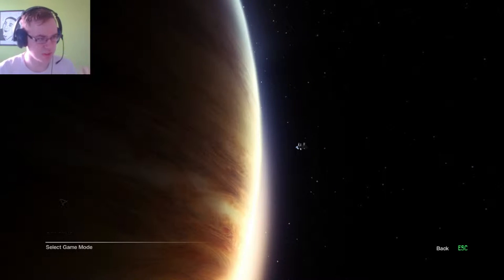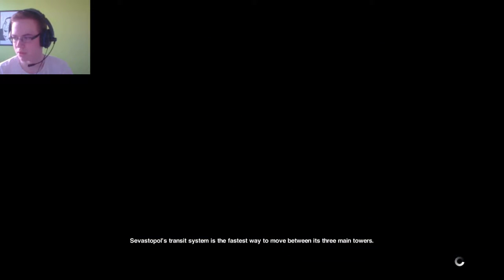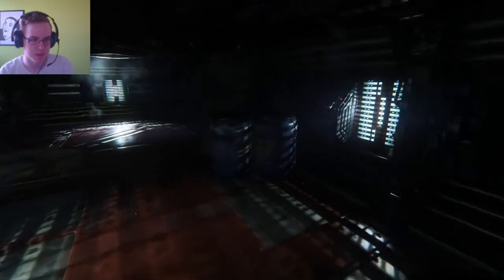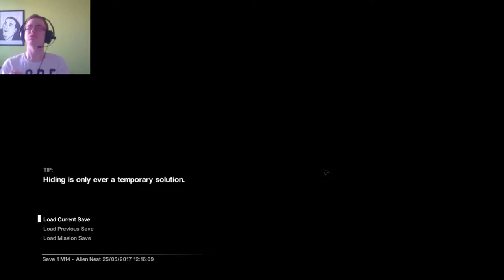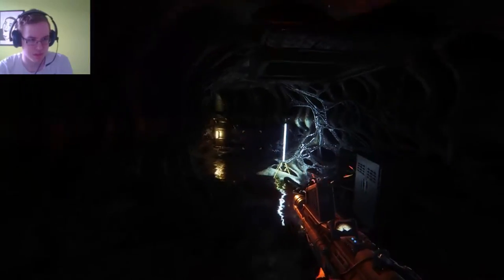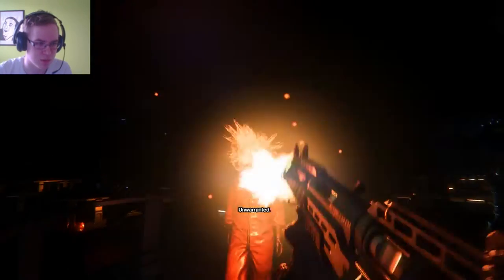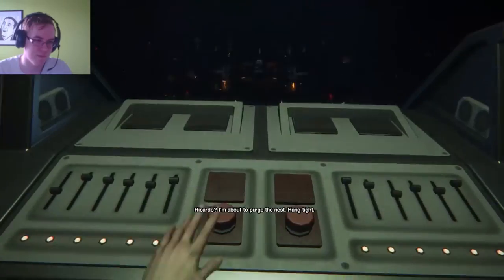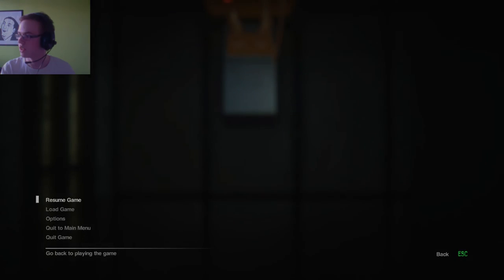XENOMORPHS EVERYWHERE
The hardest part is still coming up too... and im already dying... literally. Many times. Just end me